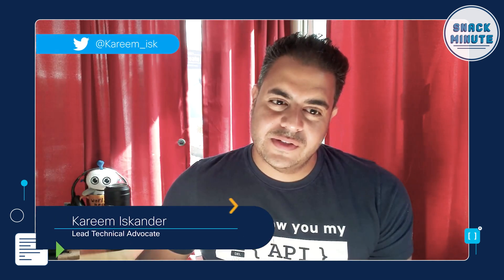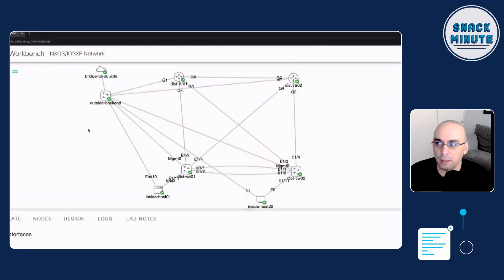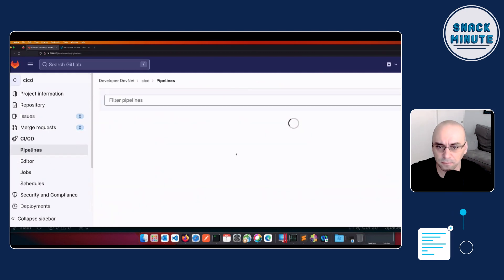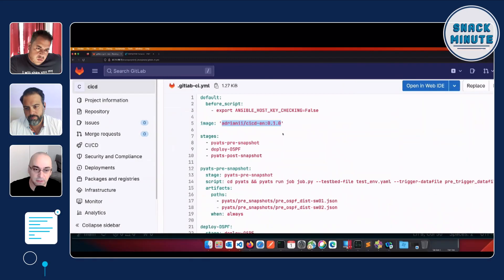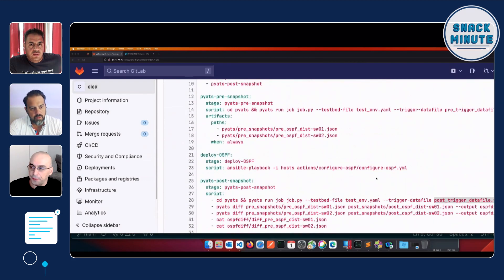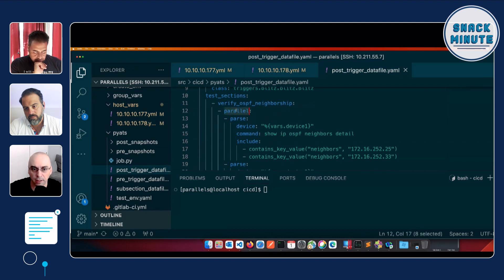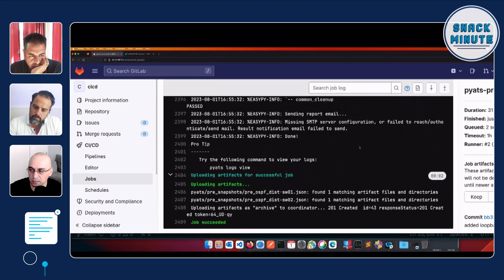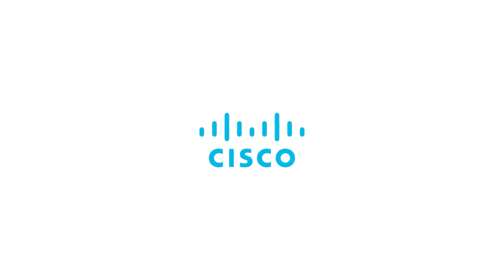Hands-on CI/CD Tutorial | Snack Minute Ep 114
Unlock hands-on CI/CD expertise with Cisco Developer Advocate, Adrian Iliesiu. Dive into a unique hands-on demo enriched with invaluable resources. In Snack Minute Episode 114, grasp the foundational elements of Continuous Integration and Continuous Deployment in today's software development.
Specially crafted for beginners and those honing their CI/CD skills, this 10-minute tutorial delves into:
The pivotal role of automation, from coding to deployment.
Effective version control, spotlighting tools like GitLab.
Designing adaptive pipelines for meticulous testing and deployment.

Chapters:
0:00 Introduction
2:45 The Heart of Infrastructure as Code
6:25 Access CI/CD Pipeline Components
16:40 Deep-Dive 12-hour Guide

Craving more expert-led courses and in-depth tutorials?